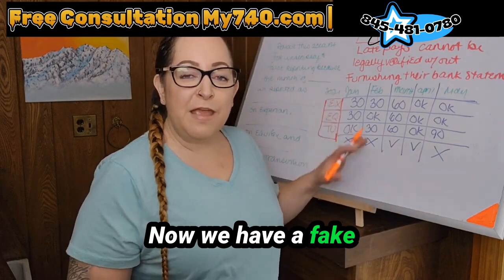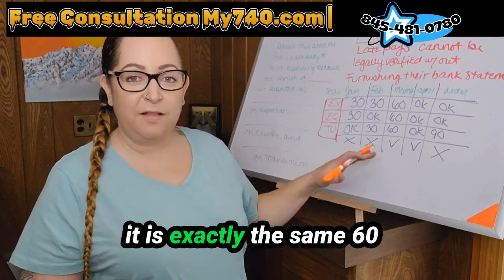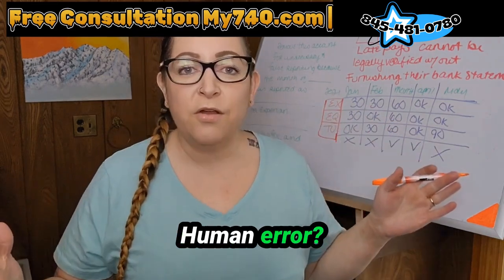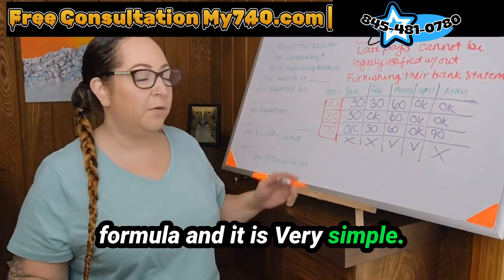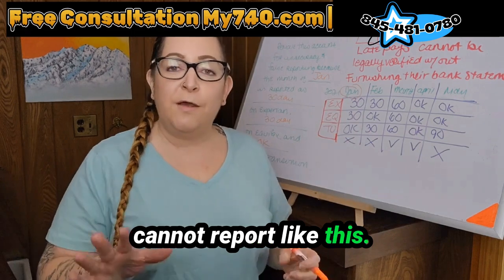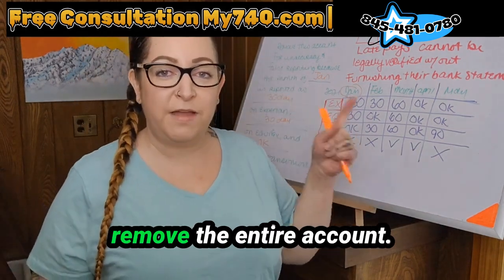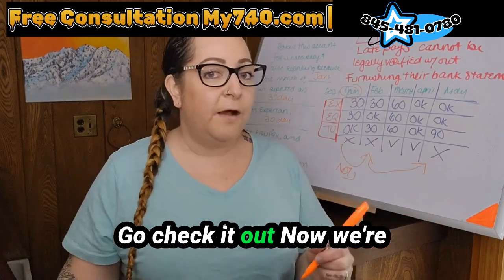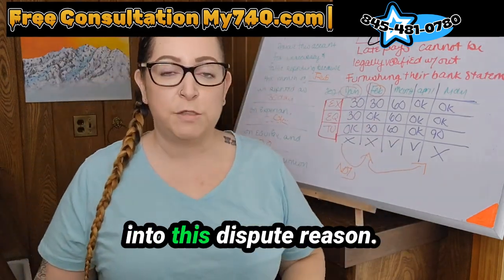How to Remove Late Payments from Credit Reports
How to remove late payments from a credit report. If you would like to get a free credit sweep consultation head 👉Get the 4-page Ultimate Credit Sweep Cheat Sheet FREE on my Telegram channel

🚀 Ready to supercharge your credit in just 90 days?  I’m sharing the secrets to elevate your credit score and remove negative items like charge-offs using the credit sweep method. Discover how to tackle your credit report with factual-based disputes and boost your score fast! 💪

Get a free consultation and let’s jump on a call to see how I can personally assist you in achieving your credit goals! Don’t miss out on these credit repair secrets designed to transform your financial future. 🎯📈

🎯 Discover the secret credit sweep method that 99% of the time gets those negative items off your report. I'll guide you through leveraging violations that the credit bureaus often overlook. This isn't a pot of gold fantasy; it's credit repair secrets that actually deliver results!